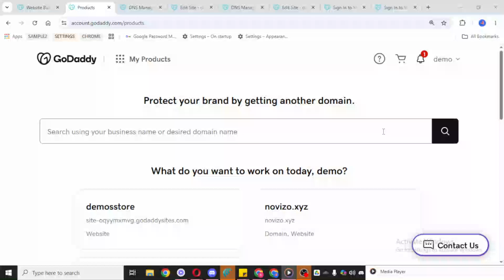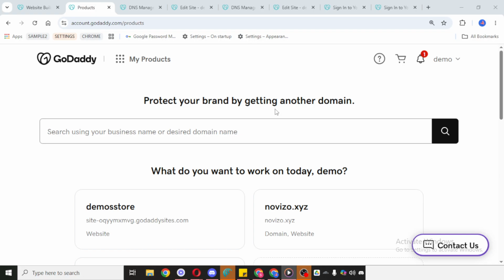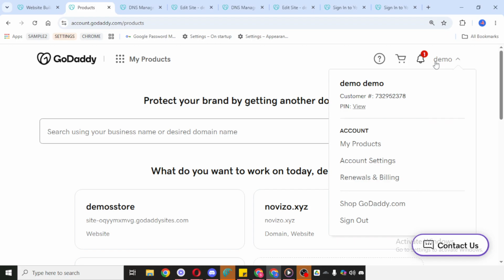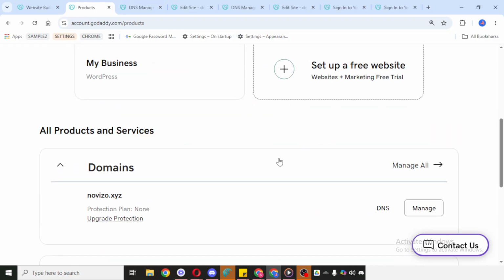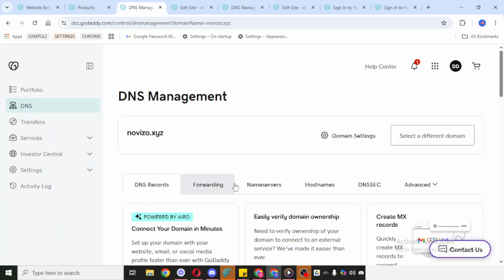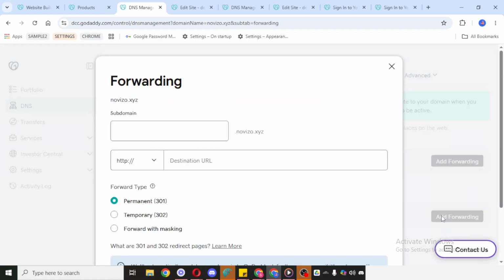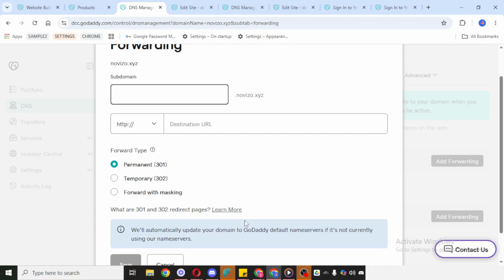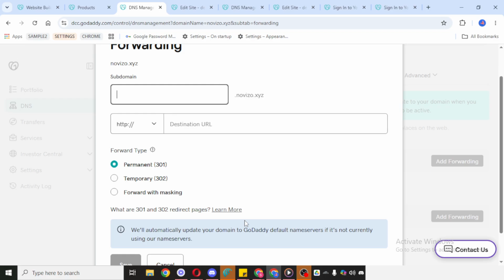How to add subdomain on GoDaddy (full guide 2026)